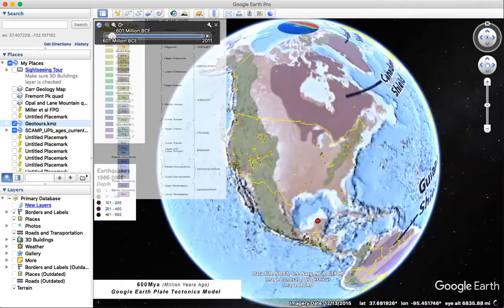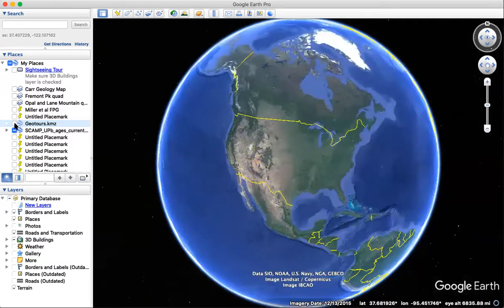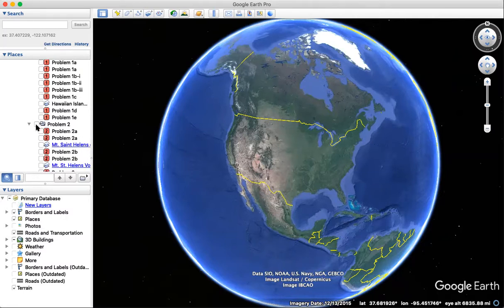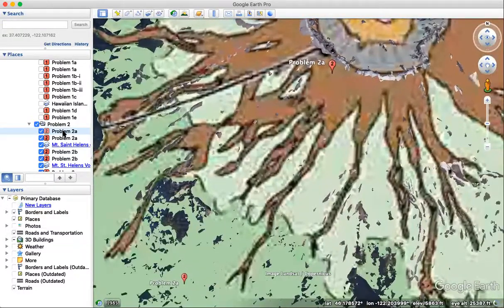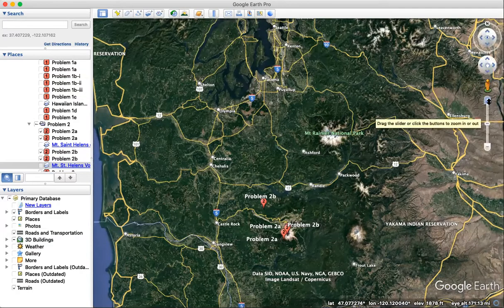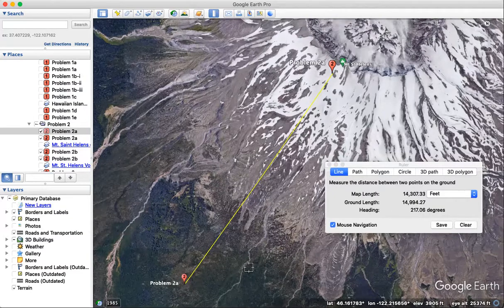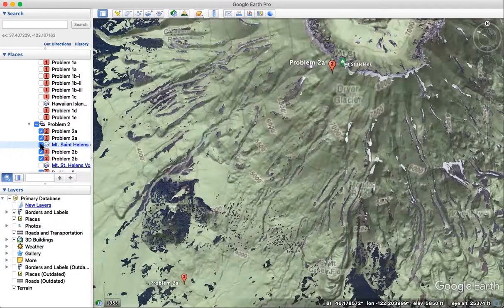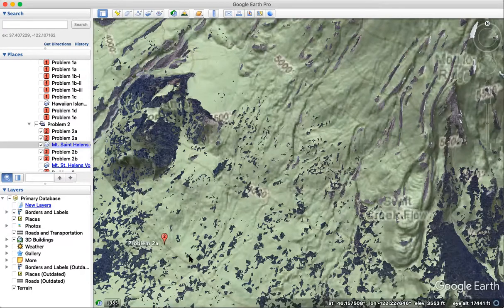Problem Set #2 tutorial